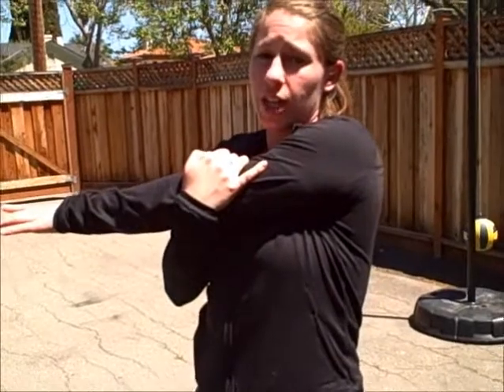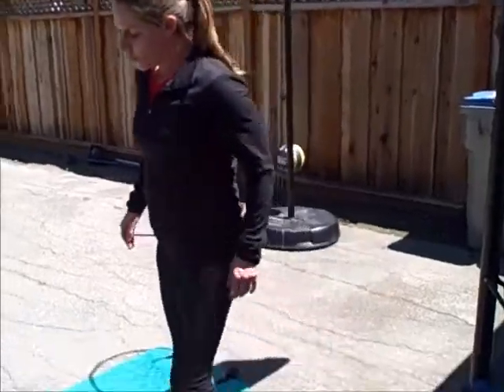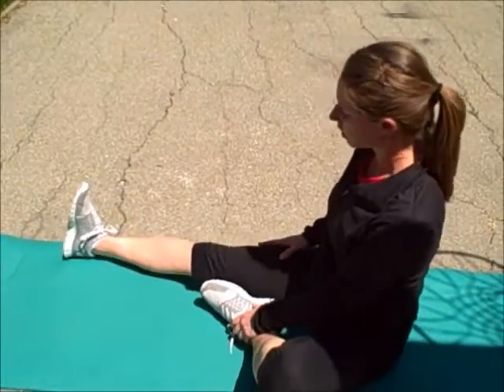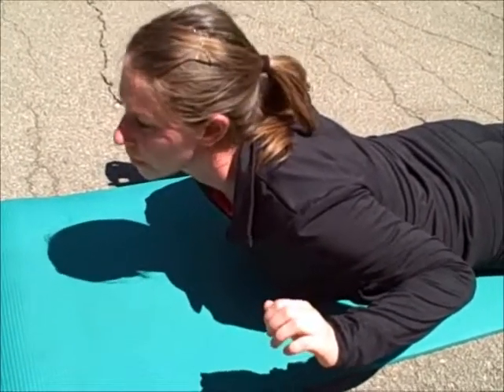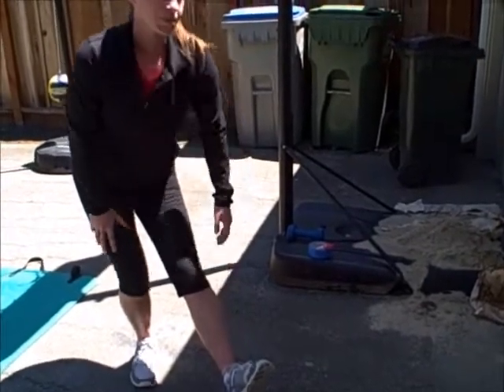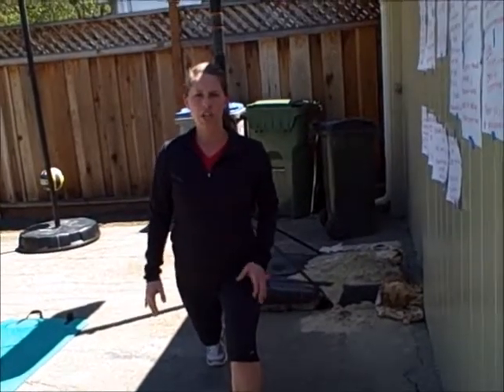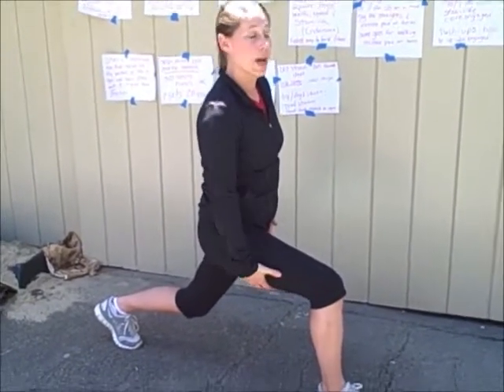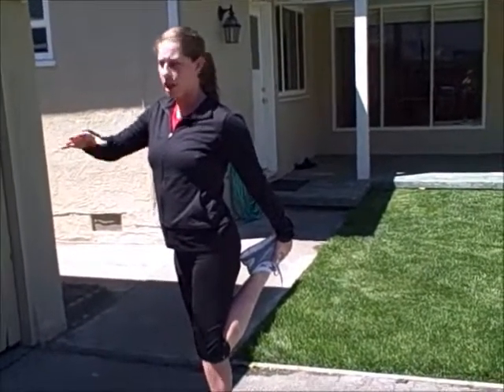Daraja Academy - 5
Bay to Breakers Training